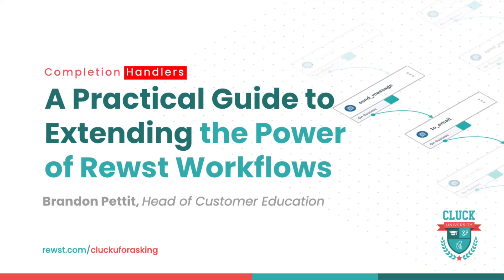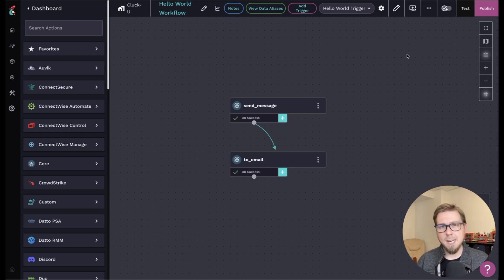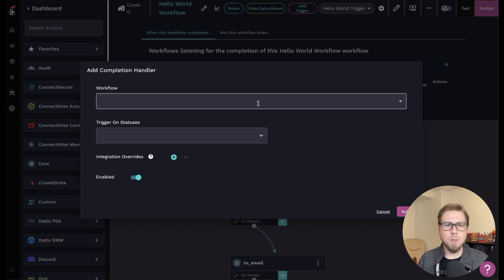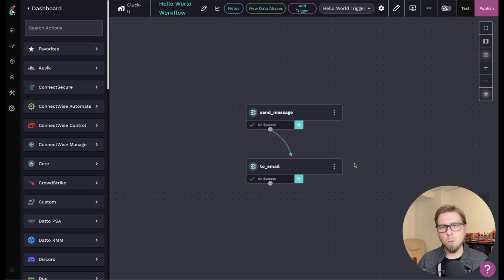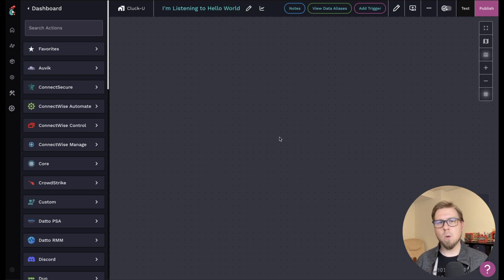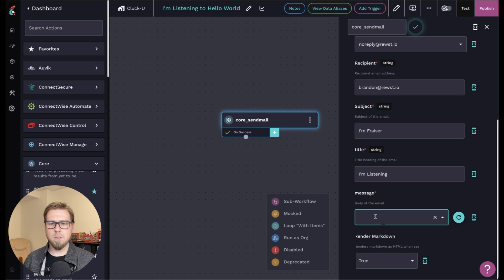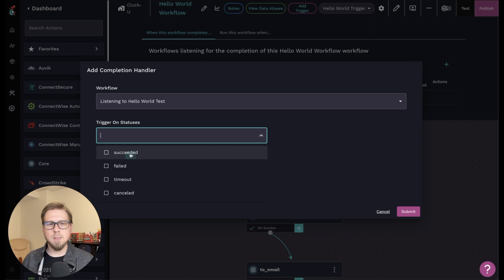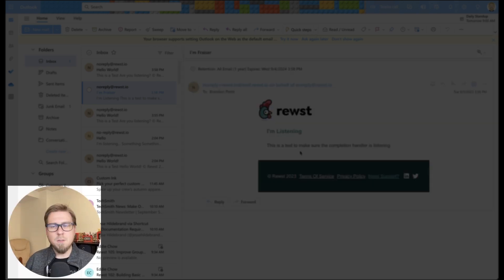A Practical Guide to Extending the Power of Rewst Workflows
🕒 TIMESTAMPS
00:00 Introduction
00:10 What are Completion Handlers?
01:13 Taking a Look at the Configuration
02:14 Example Walkthrough
05:06 Show it Working
05:42 Outro